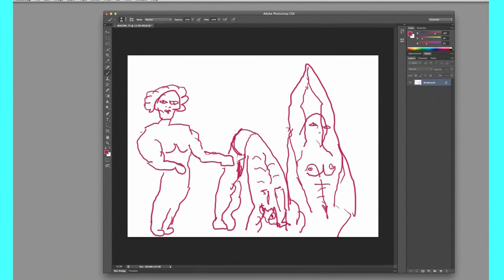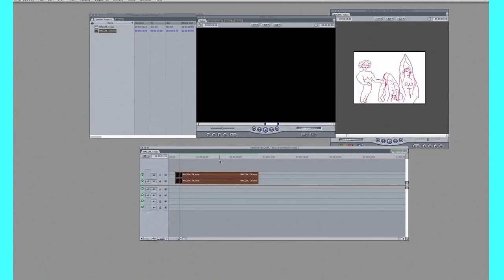WACOM, TX Episode 7: YOGA